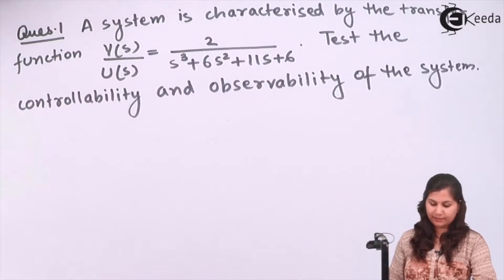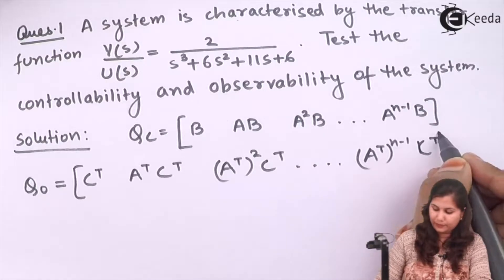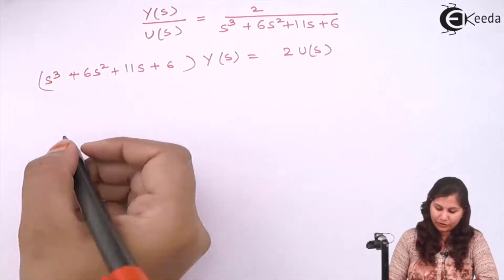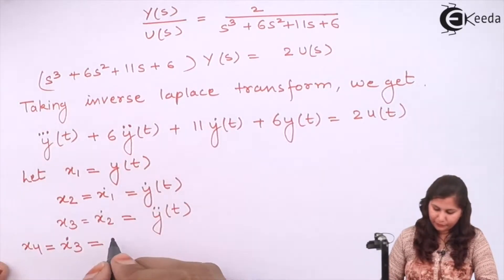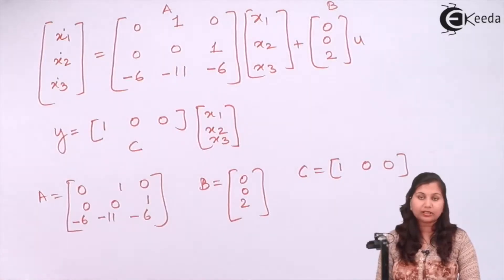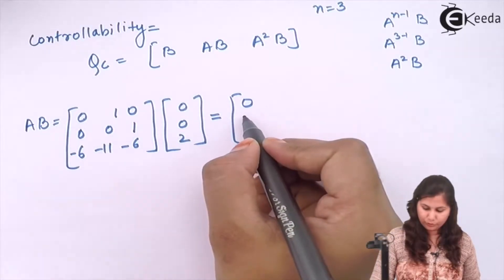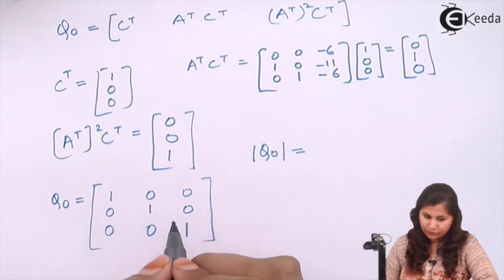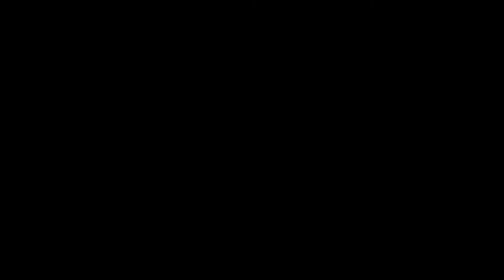Controllability and Observability Problem No 1 - State Space Analysis - Control Systems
Video Name - Controllability and Observability Problem No 1

Happy Learning